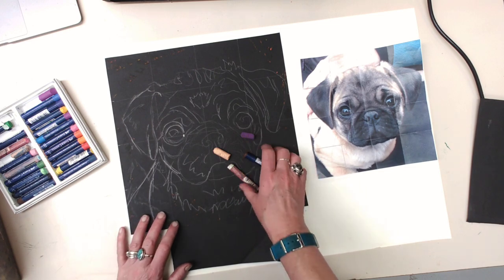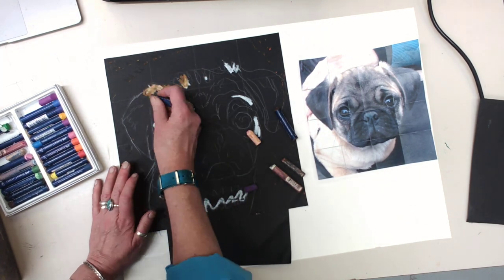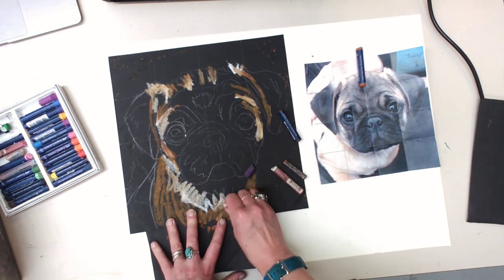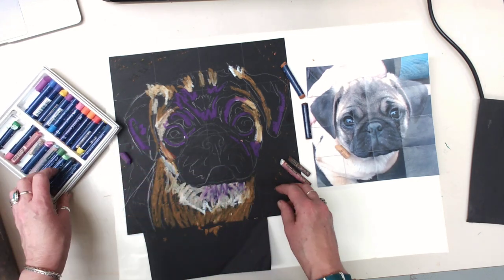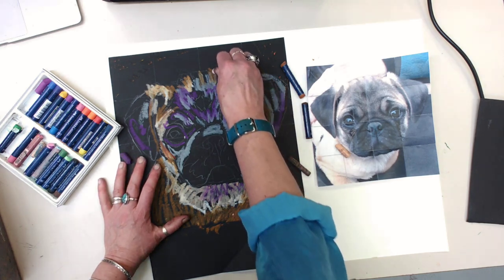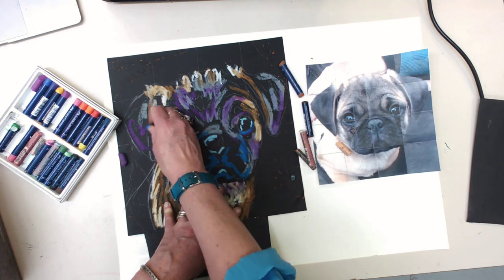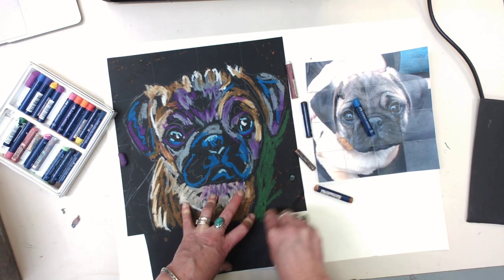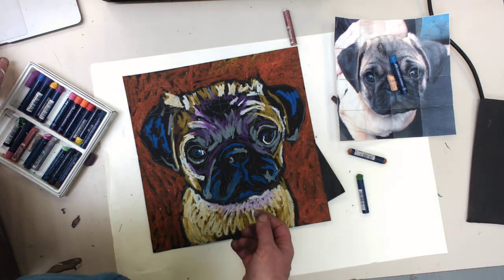Oil Pastel Pet Part 2